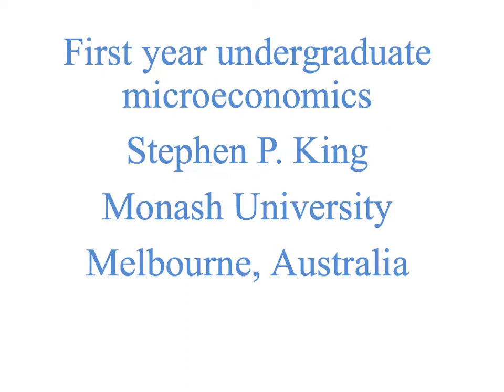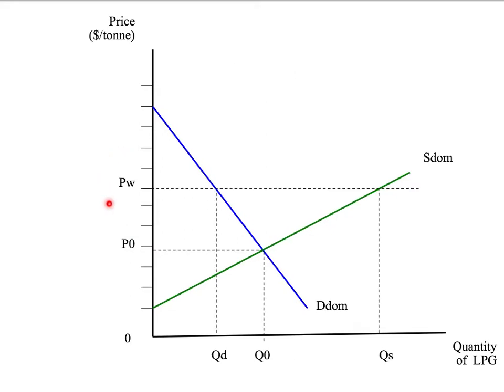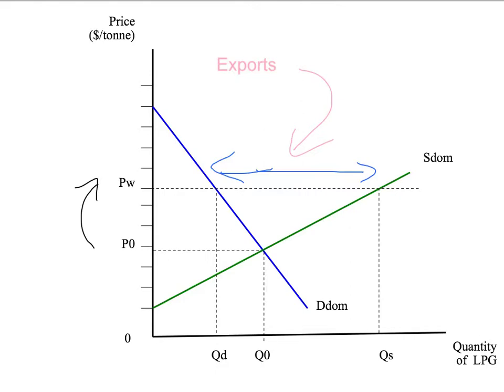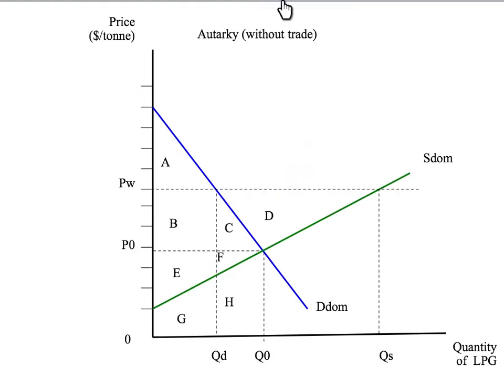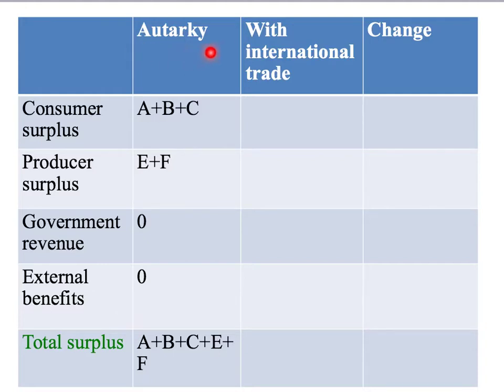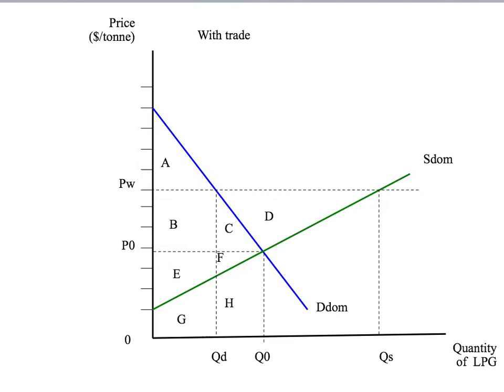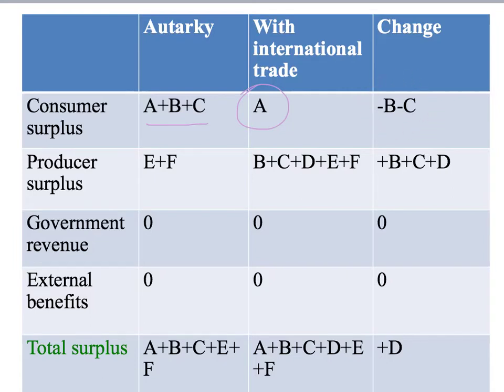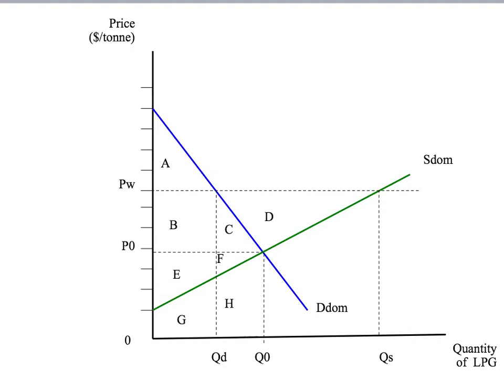11c winners and losers from exporting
Who wins and who loses when a nationa exports, and why? This video answers these questions using our perfectly competitive market model.